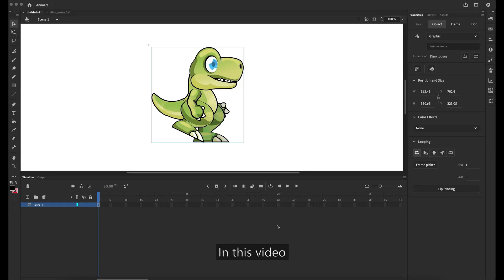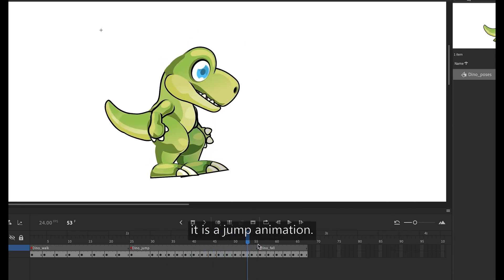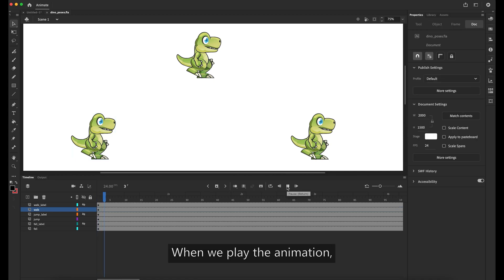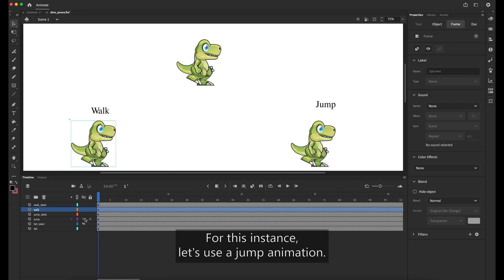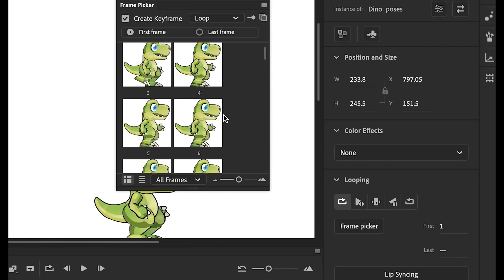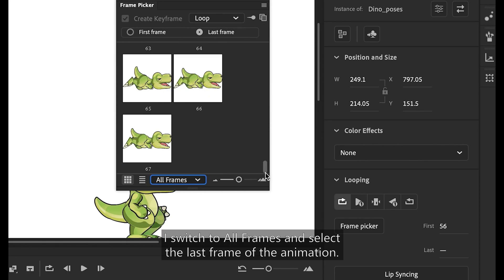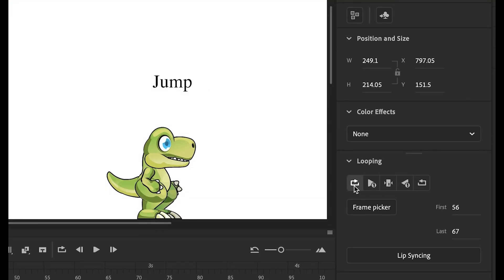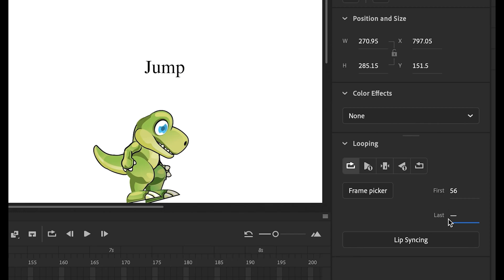Last frame loop option for Graphic Symbols in Adobe Animate